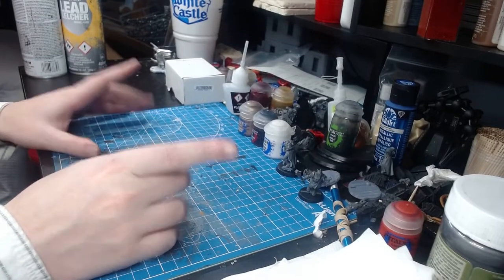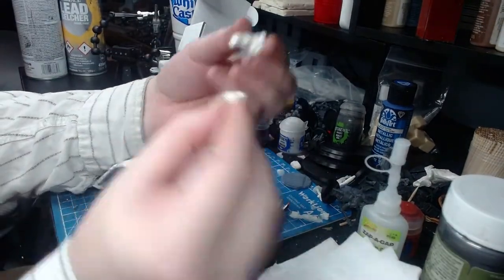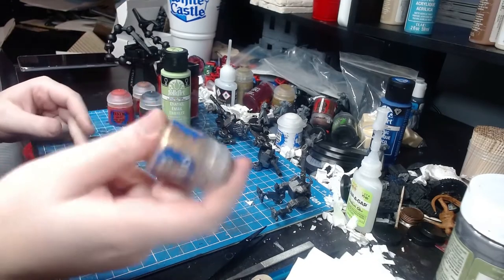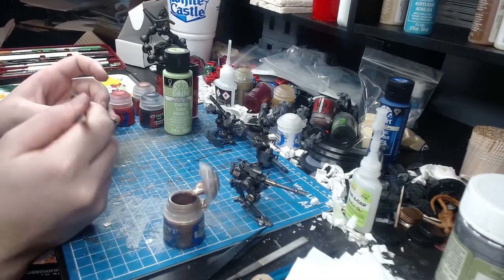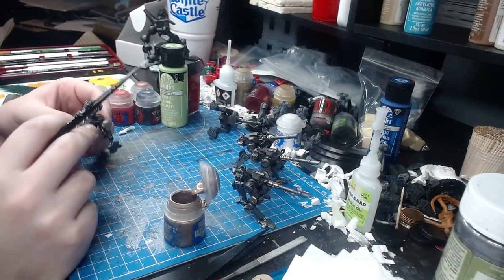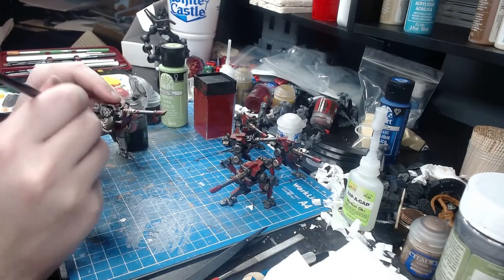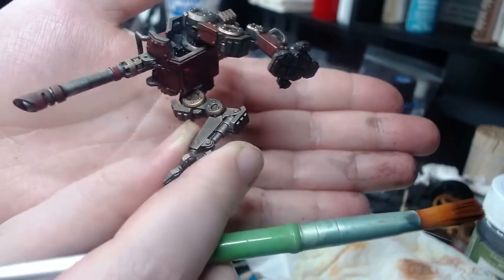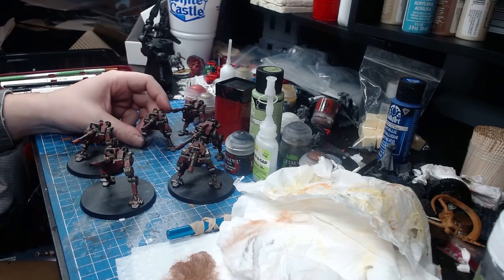Mortian Warhammer 40k Heavy Weapon Walker Review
This review is one of soon to be more of Mortian product line (and other products not related to Mortian).